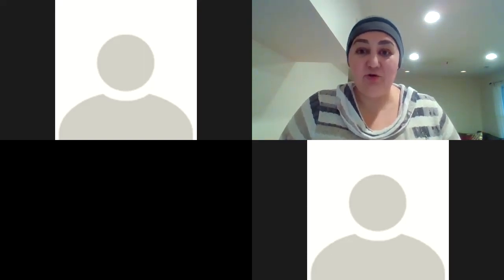Cricut End Users Speak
This meeting was to capture feedback from us, Cricut users who don't support latest decision by Cricut to cap free uploads at 20 images for non Cricut Subscribers.